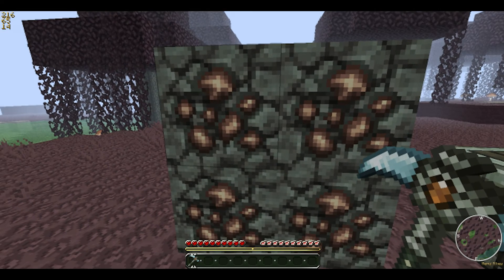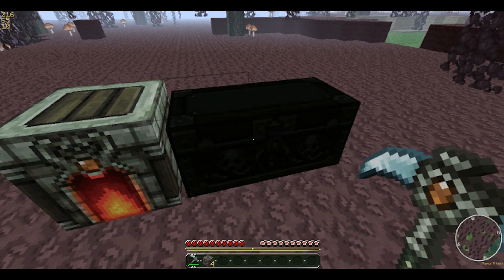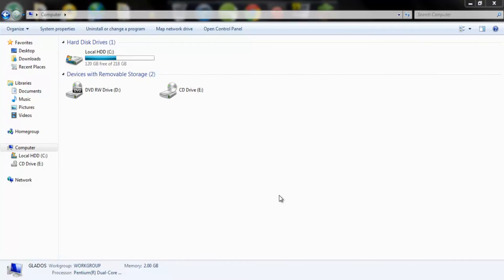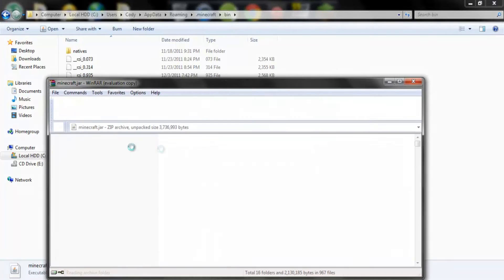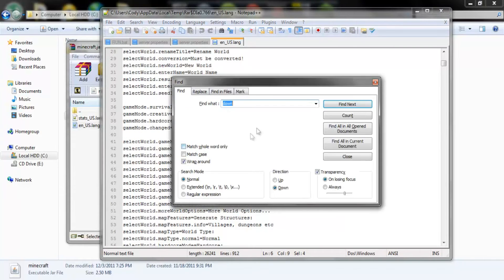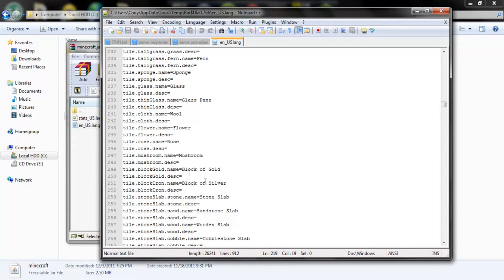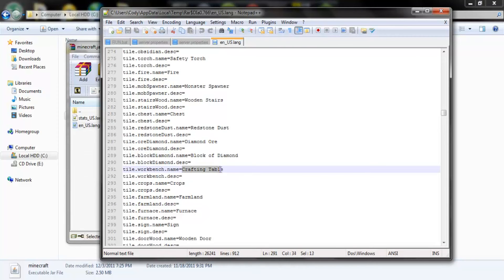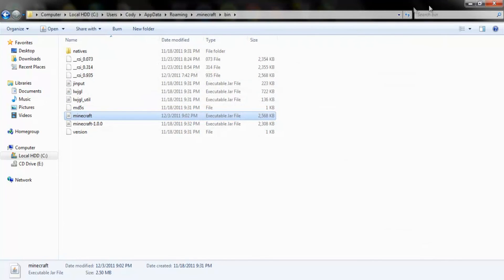Tutorial - How To Change Minecraft Item Names (*OUTDATED*)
*This is for a very old version of Minecraft. The process may be completely different now.*

In This Tutorial (First Tutorial I've Done) You'll Learn How To Change The Names On The Item Tags In Minecraft.

If You Don't Know how To Get To Your Minecraft Jar On Windows 7 or Vista
1.) Go To Your Start Menu, Don't Click Anything
2.) Type "%APPDATA%" Without Quotes
3.) Hit Enter
4.) Open the .minecraft Folder
5.) Open The bin Folder
6.) ???
7.) Profit